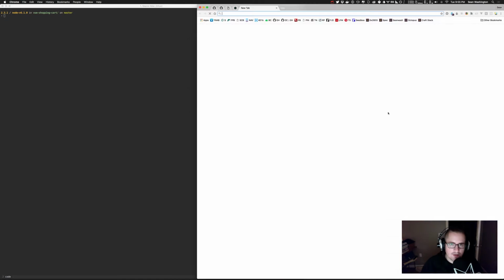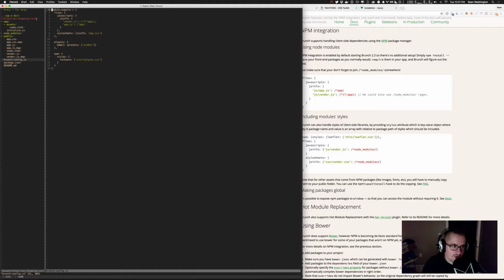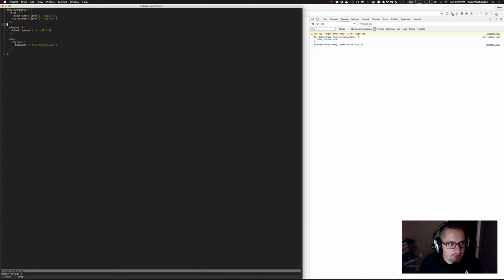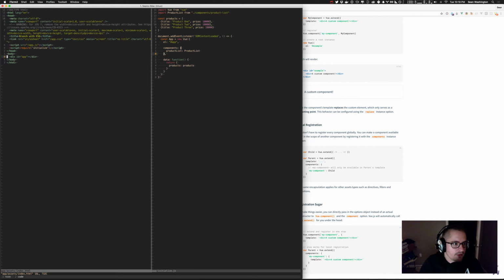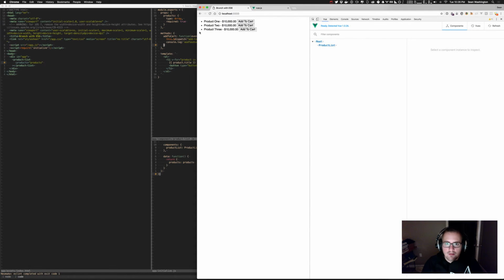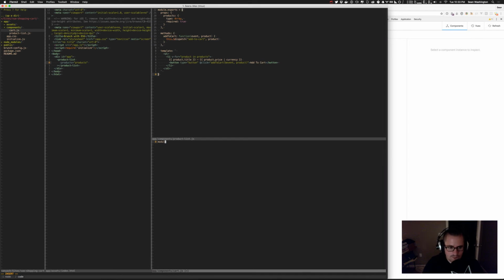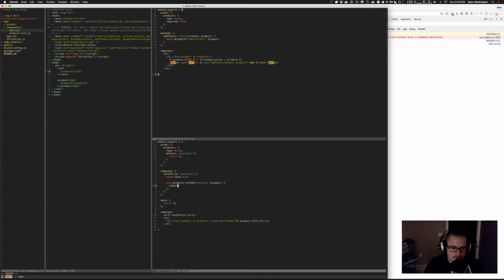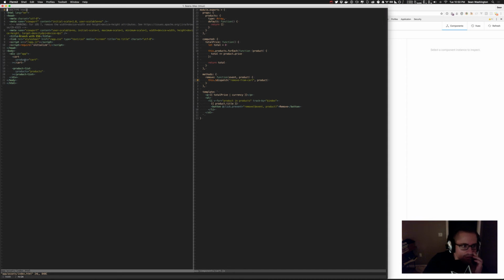Simple Event Based Vue.js Shopping Cart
A barebones shopping cart demo using Vue.js and $broadcast + $dispatch, built using ES6 and Brunch.io.